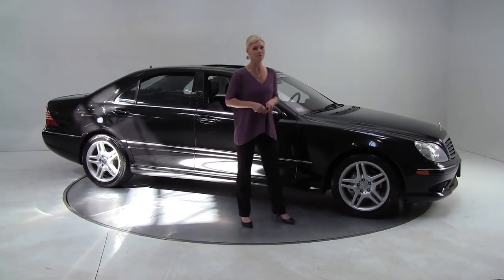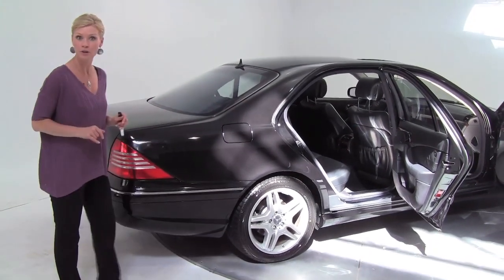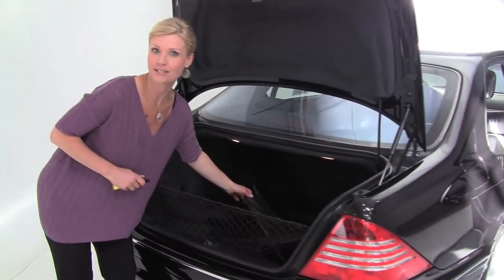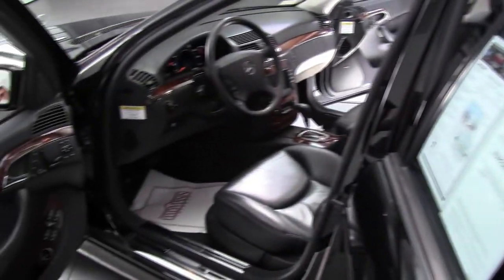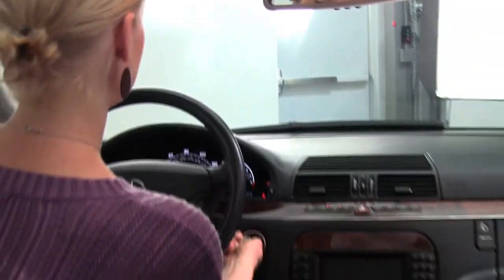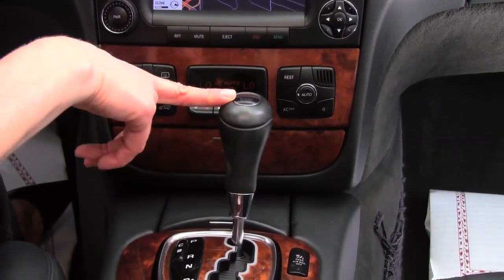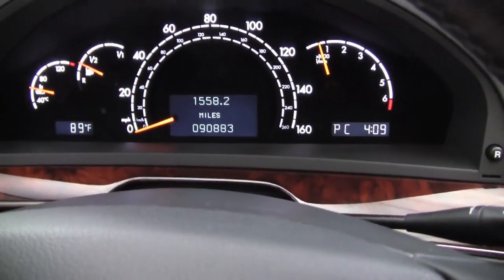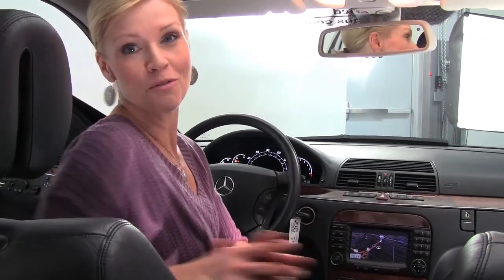2006 Mercedes S500 Feldmann Imports Bloomington Minneapolis MN Used Walk Around M1427C